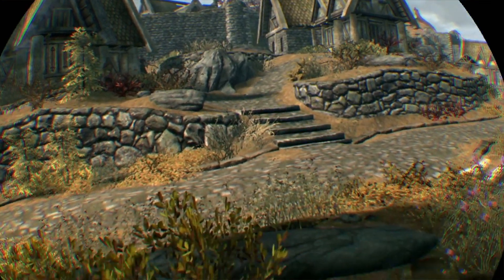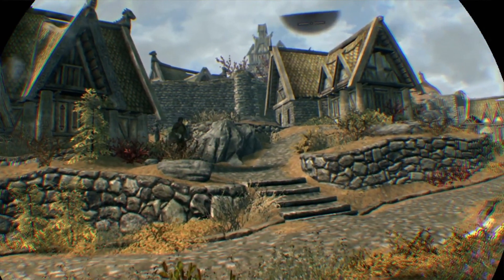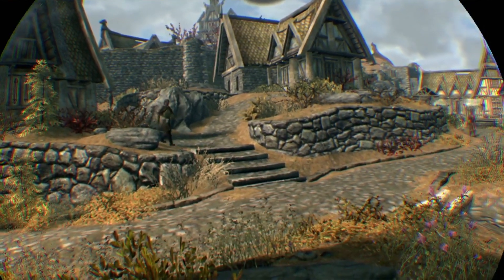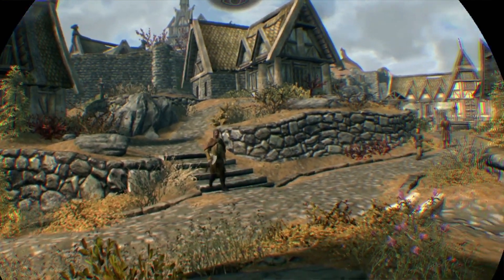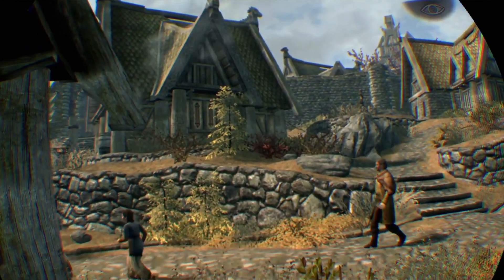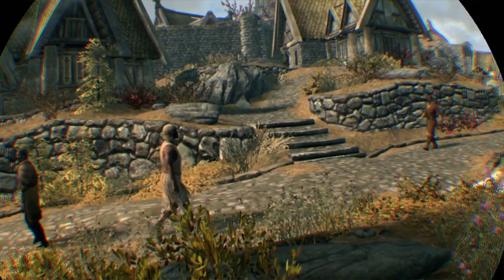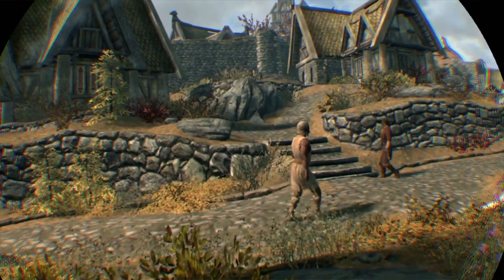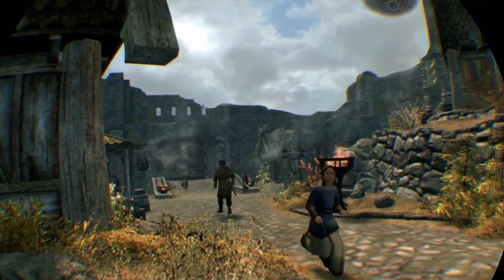Skyrim PSVR Time Lapse Remove black screen as you wait or sleep!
Don't you hate those enforced "comfort settings" in VR such as black screens or vignettes?

In this video I disabled (temporarily) the mandatory black screen that you get when you wait in game and time passes in Skyrim on the PSVR.

This is for PSVR only as you see time pass normally in the 2D editions as you do in Fallout 4.

00:00 Introduction
00:37 Wait in Skyrim the screen goes black
01:05 What happens if I disable the black screen?
01:37 So how do you disable the black screen
02:19 It is only temporary though
03:00 Sum up